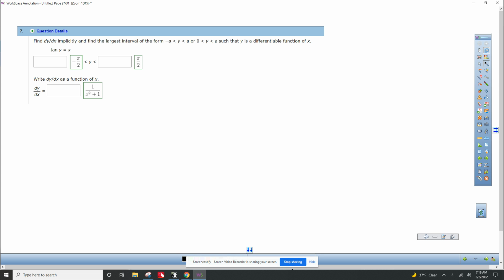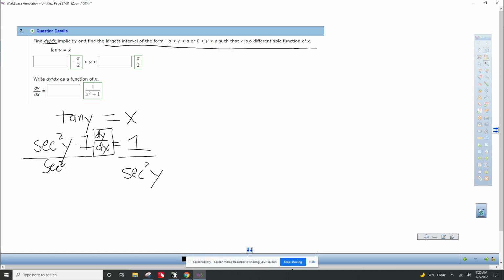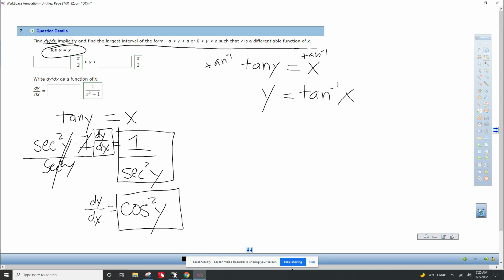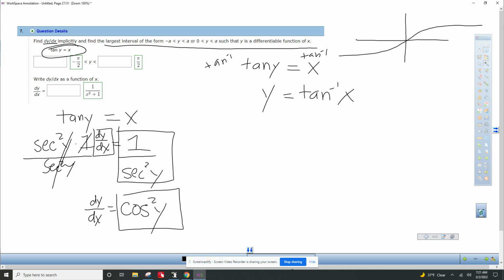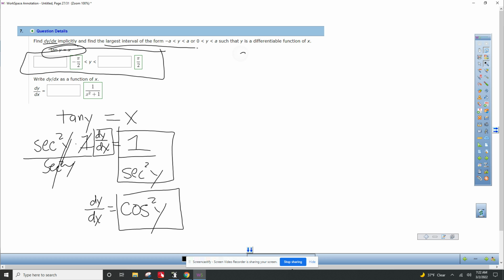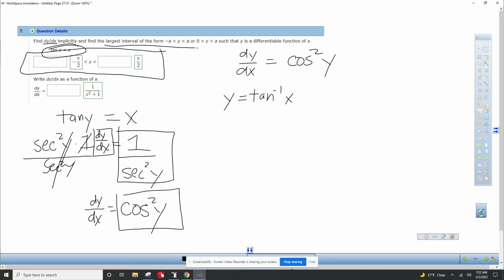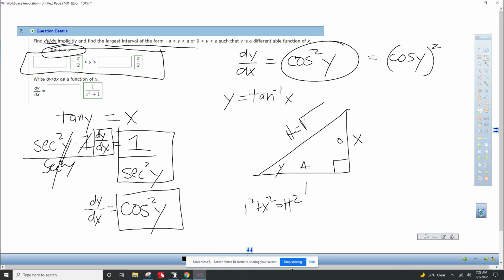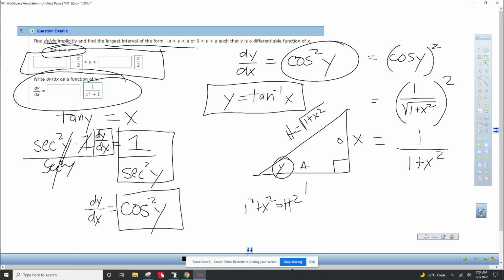Untitled: Mar 2, 2022 7:24 AM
Unit 2.5 Question 7